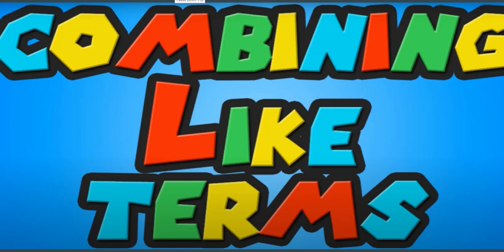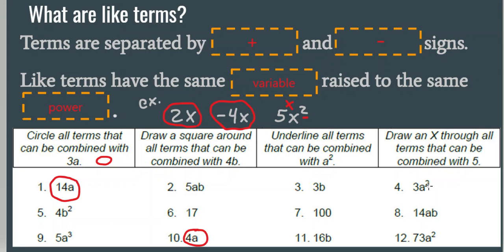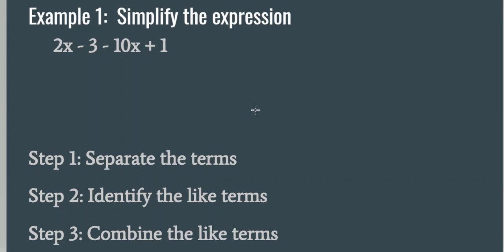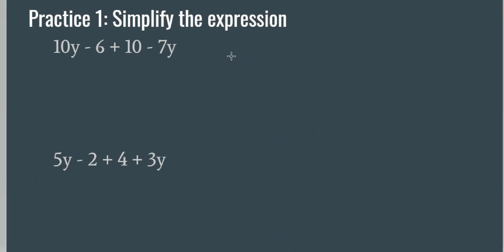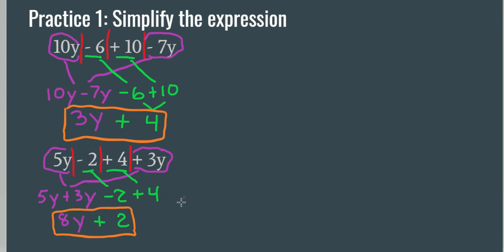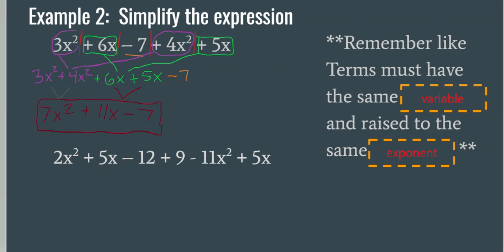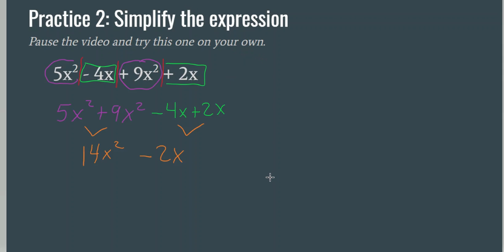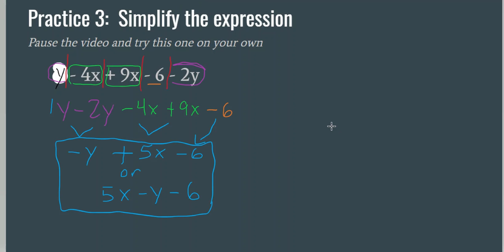combine like terms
Notes on how to combine like terms